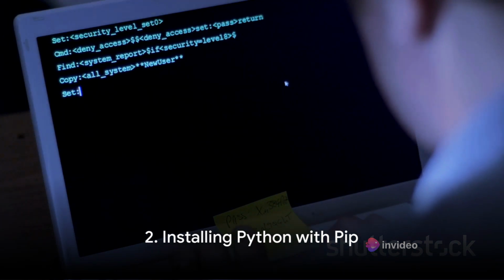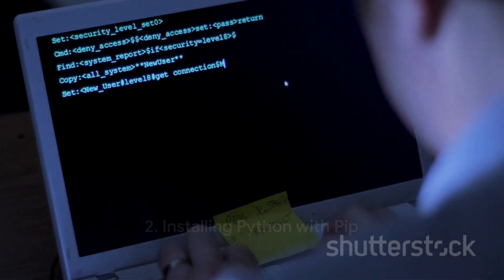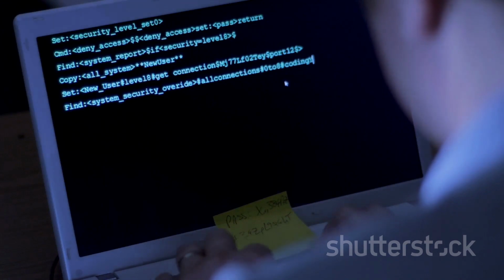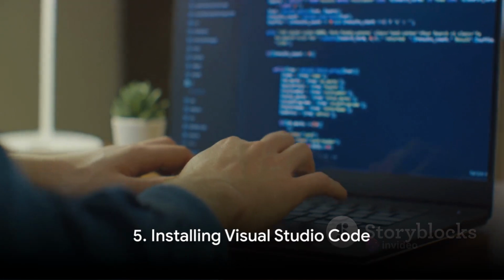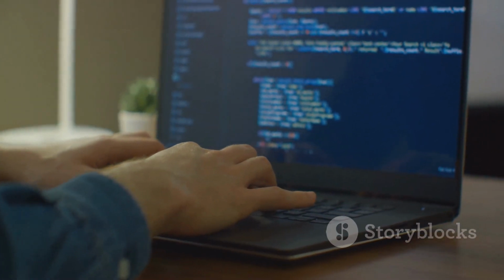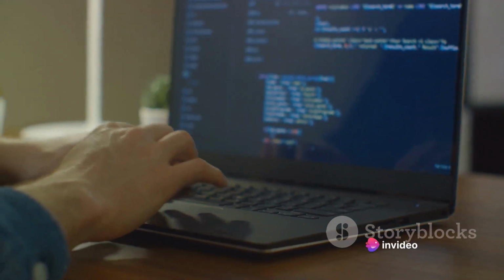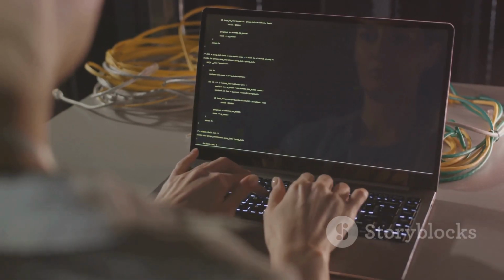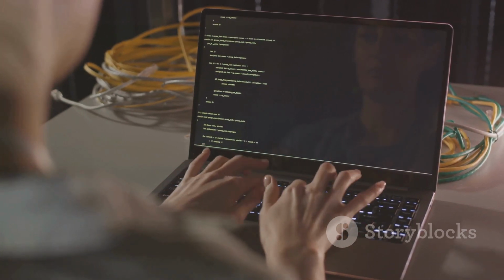How to setup laptop to start python coding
Welcome to the comprehensive and straightforward "No-Nonsense Guide: Python Laptop Setup for Newbie Coders" video tutorial. This tutorial aims to provide school-going children with a step-by-step introduction to setting up their laptops for Python programming. Whether you're a beginner or just starting your coding journey, this guide will walk you through essential commands like creating a new directory (mkdir), setting up a virtual environment (venv), installing Python, and configuring Visual Studio Code (VS Code).

In this Python laptop setup tutorial, our expert instructor will demonstrate each step clearly, ensuring a smooth and hassle-free installation process. By the end of this video, you will have a fully functioning Python development environment on your laptop, enabling you to start coding using this popular programming language. Get ready to embark on your Python programming journey with confidence!

Whether you are a student, hobbyist, or budding programmer, this Python tutorial will empower you to set up your laptop for Python programming in no time. Enhance your coding skills and explore the endless possibilities of Python with this easy-to-follow tutorial. Start your Python coding journey today!